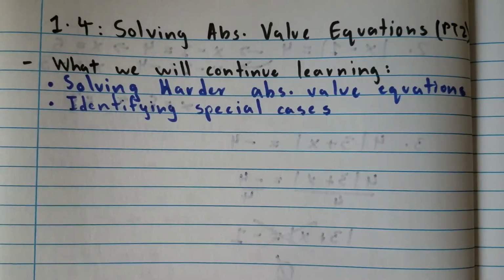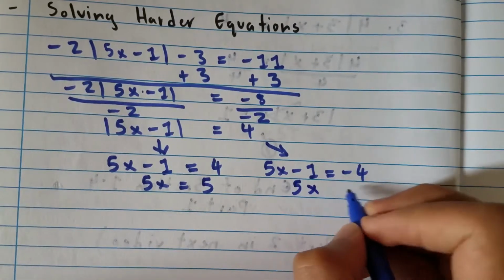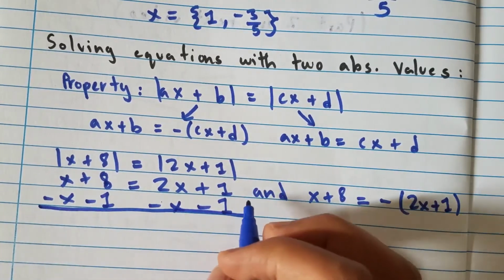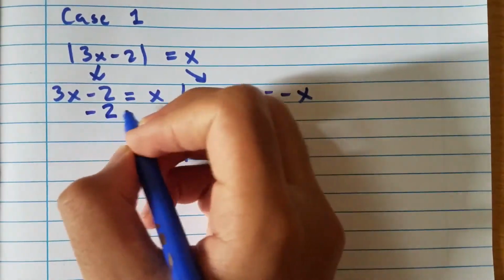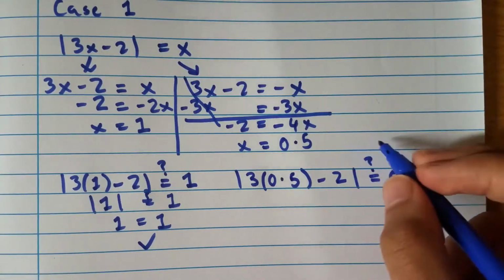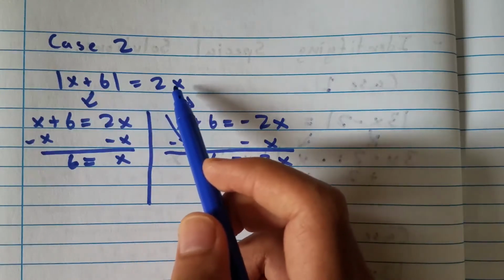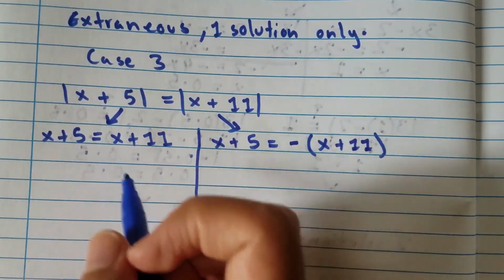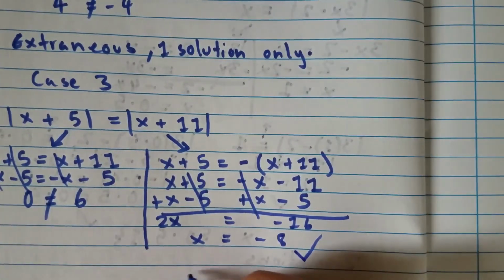Solving Absolute Value Equations (Algebra 1, Section 1.4, Part 2)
In part 2 of Solving Absolute Value Equations, we learn to solve harder equations. We learn to solve equations with absolute value expressions on both sides, and also about the special cases that arrive when solving absolute value equations.